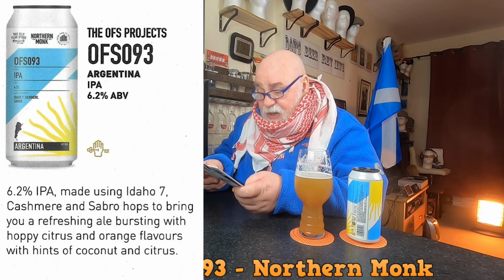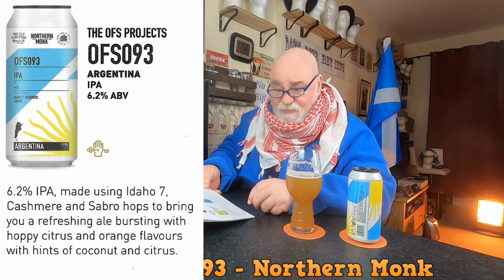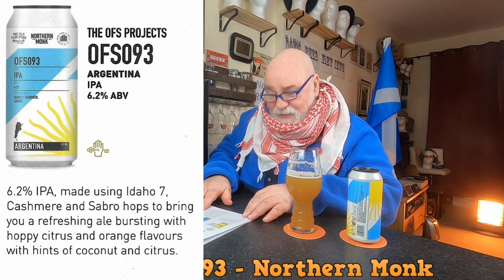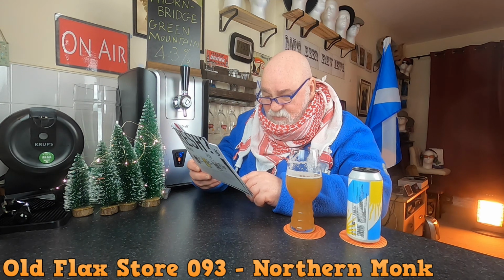Beer Review №592 - England - Old Flax Store 093 - Northern Monk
- OFS093 is a 6.2% IPA, made using Idaho 7, Cashmere and Sabro hops to bring you a refreshing ale bursting with hoppy citrus and orange flavours with hints of coconut and citrus.

OFS093 // IPA // ARGENTINA

6.2% ABV // 440ML // £5.00

 - Beer: OFS093 ABV 6.2%
 - Brewery: Northern Monk, Leeds, England
 - Style: IPA

In 2014 we opened the doors to the Old Flax Store, a Grade II listed building that we found and renovated into the home of Northern Monk. We grew significantly in the years to follow, but the Old Flax Store remains the heart of the operation.

We launched the OFS Projects to celebrate the experimental, small-batch nature of brewing at OFS, creating limited releases that push the boundaries of brewing creativity and technique.

Brew Sheet
6.2% ABV // 10 EBC // 20 IBU // 1.059 OG // 440ML

INGREDIENTS: Water, Malted BARLEY (GLUTEN), WHEAT (GLUTEN), OATS (GLUTEN), Hops, Yeast